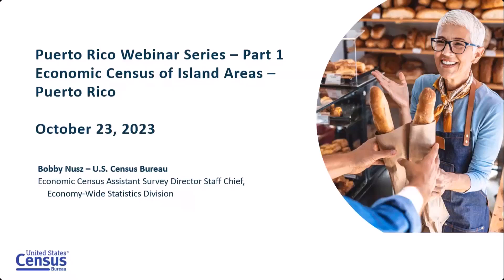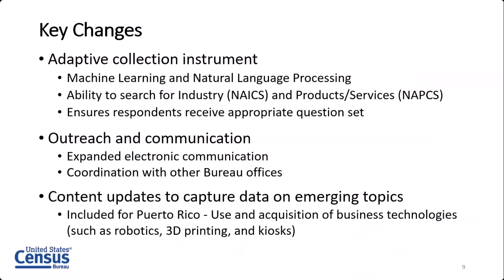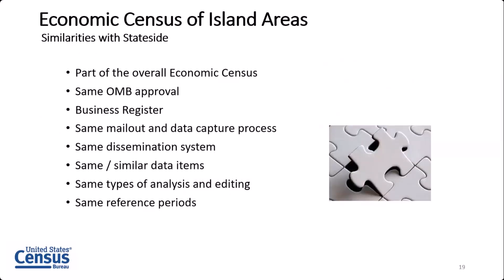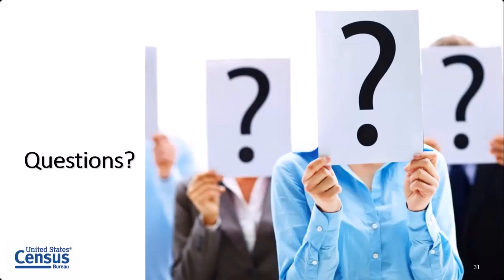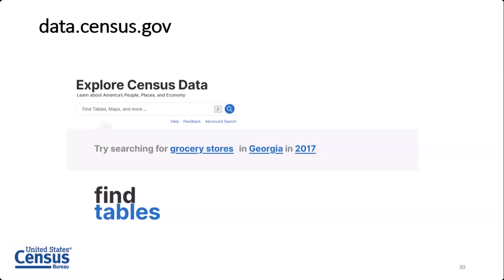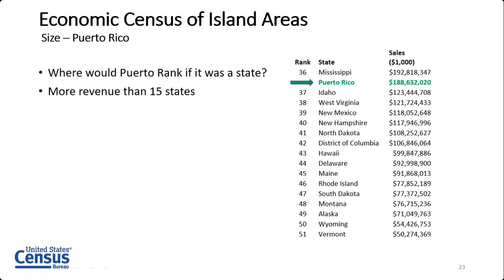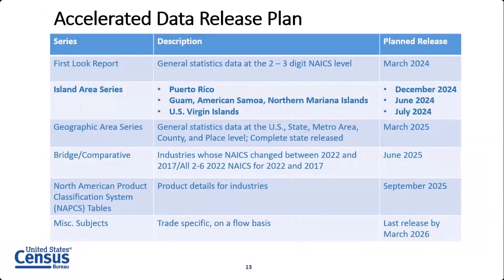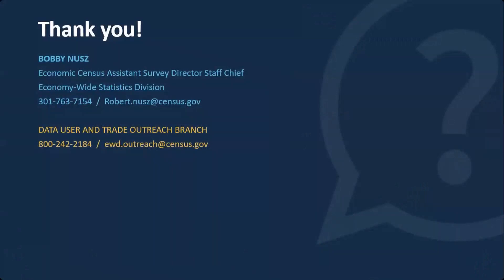Puerto Rico Webinar Series: Econ Census Island Areas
Webinar: October 23, 2023

This webinar series, provided by the U.S. Census Bureau, will highlight data and online resources for Puerto Rico. This series will cover data found in a wide range of surveys and programs. You will learn about product information from international trade, workforce data from Quarterly Workforce Indicator and business data from the County Business Patterns, the Business Trends and Outlook Survey and the Economic Census Island Areas.

This webinar will provide an overview of the Economic Census, conducted every five years, which profiles U.S., national and local economies, including Puerto Rico. You will learn about business and industry data which fuels the most comprehensive economic statistics available.

census.gov/academy

For more materials related to this webinar, please visit us